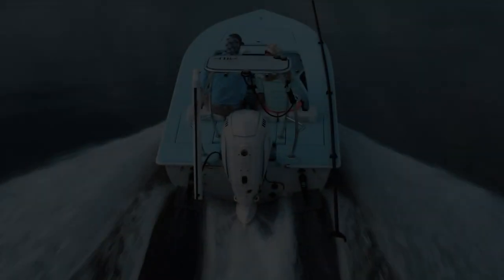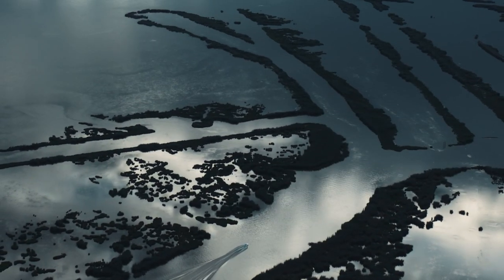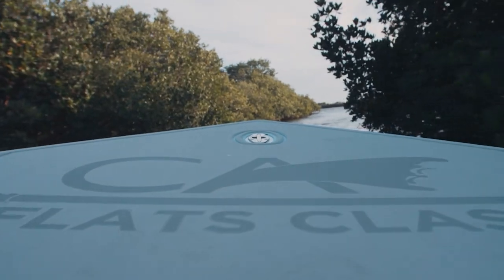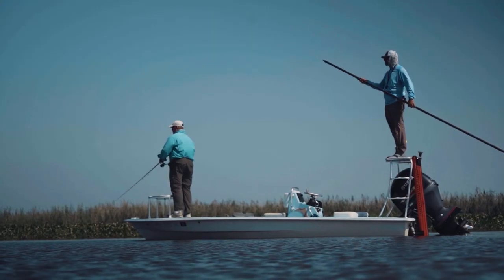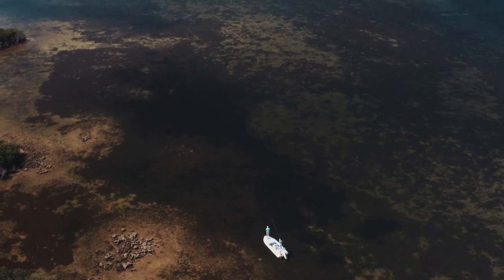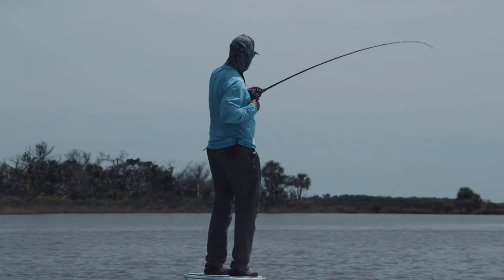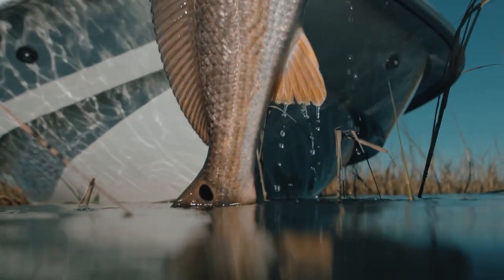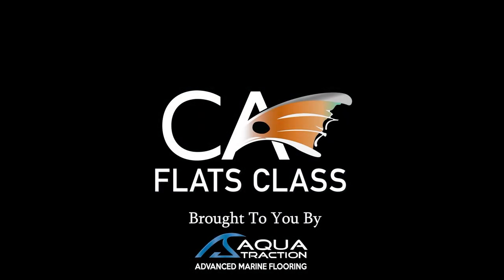10 Clues To Find Inshore Gamefish! | Flats Class YouTube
In this video, Capt. C.A. is going to go over 10 key things that will help you find Inshore Gamefish every time you head out on the water. C.A. backs this up by catching a Snook and a Red!